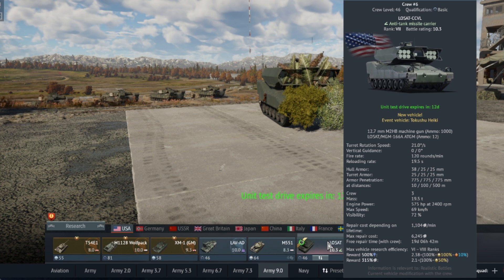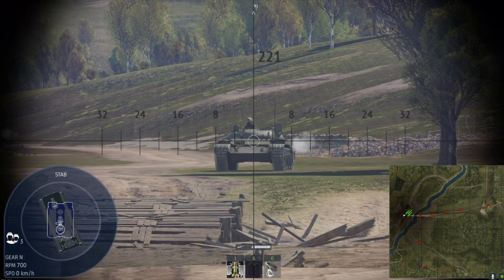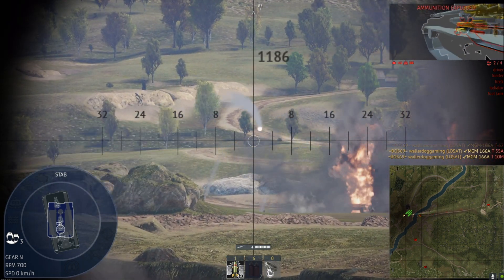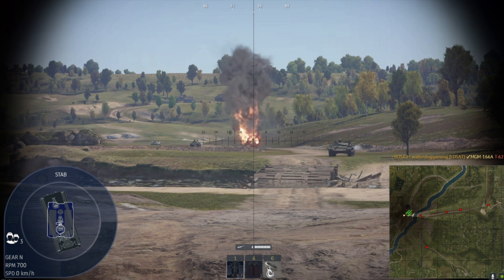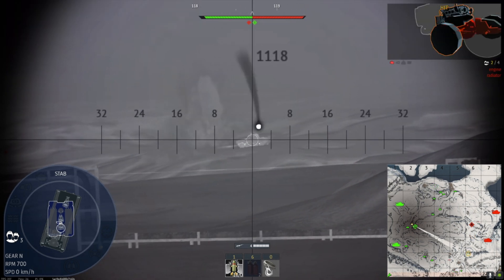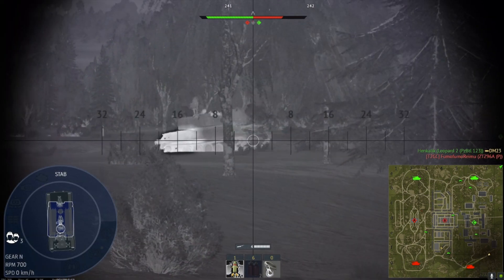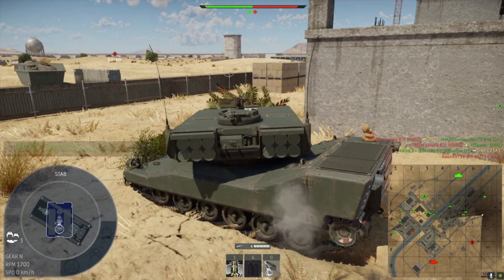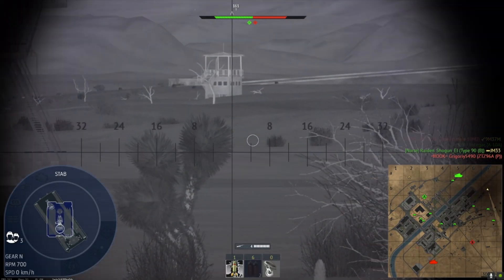How To Use LOSAT Anti-tank Missile Carrier War Thunder Tutorial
Products I use or recommend:

Become a Wallerdog YouTube member and get extras!!!

Nam ChiHyung